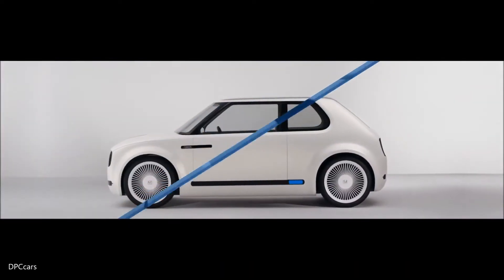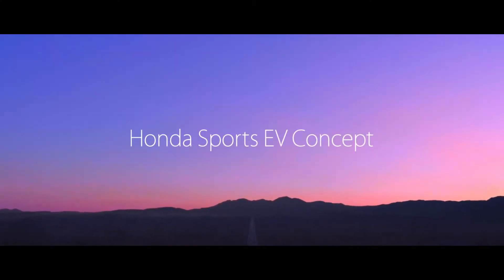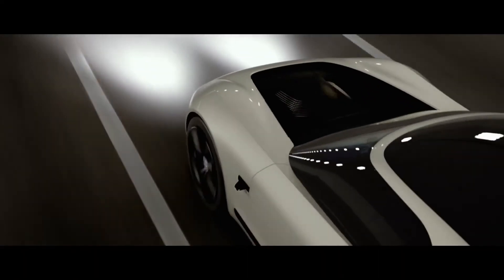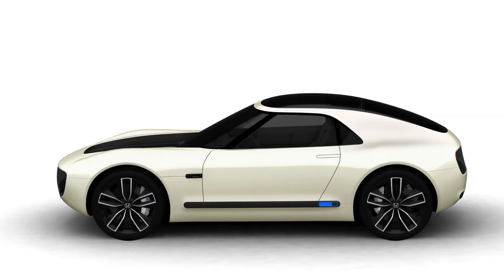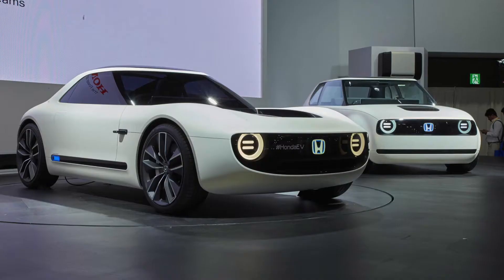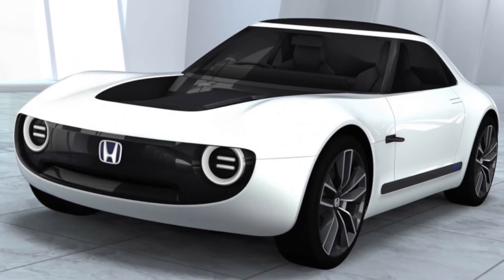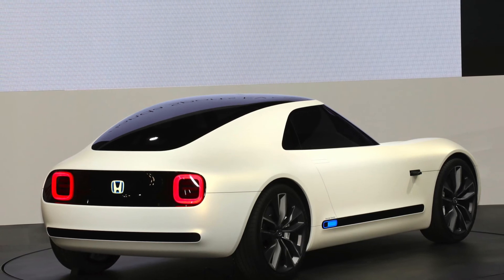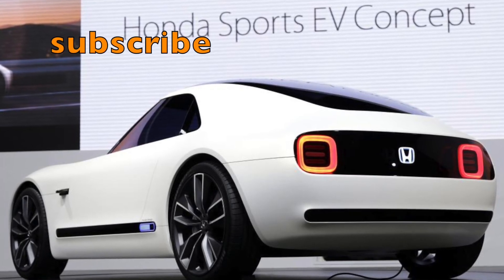Honda Sports EV concept Realesed after Honda Urban EV concept | electric cars | cargurus | top 10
The Honda Sports EV Concept Is the Electric Coupe Future We Want.
 Honda’s recent production cars are among the more adventurously styled in their respective classes.

At last month's Frankfurt Motor Show, Honda debuted its new electric vehicle platform by showing us the charming Urban EV Concept, a boxy, small hatchback which resembles an original 1973 Civic hatchback . Today at the Tokyo Motor Show, Honda brought out the second concept to ride on this platform, the Sports EV Concept. And just look at it.

Whereas the Urban EV melded classic 1970s Honda styling cues into a boxy, modern hatchback body with an electric powertrain, the Sports EV reaches back further to the early ’60s, when motorcycle-centric Honda was starting to try its hand at cars. The most memorable of those early autos came in 1964 with the S600. It featured a motorcycle engine, chain-driven rear wheels, and microscopic dimensions. Those plucky little models clearly inspired this Sports EV’s upright profile.

Like the original S600 of 1964, the Sports EV concept has a traditional long-hood/short-rear-deck layout, with its cabin set far back in the body.
Honda described the Sports EV as having "a striking silhouette, friendly face and supple body surfaces, all designed to ensure the car blends into any lifestyle."

Like the  Urban EV concept, the Sports EV uses the dedicated platform that Honda is developing for its future electric cars, although it isn’t clear which axle is powered or where the electric motor mounts to the chassis. Fingers crossed that it’s rear-wheel drive, with the electric motor situated someplace between the front and rear axles. We assume the batteries are stuffed into the floor, given Honda’s claims that the Sports EV has a low center of gravity.

Just look at the little bugger! The front looks like a smiley mouth with round eyes stuffed in it, and the rear end has an emoji-like soulless stare. it's undeniably handsome.   Honda has so far kept to itself details about the Sports EV’s interior and electronics, besides noting that artificial intelligence (AI) technology is somehow involved.
That the two-seater shares a few cues with the Urban EV concept—including blue battery-charge indicators in the rub-strip-like displays along its flanks and black surrounds for the headlights and taillights—gives us hope that Honda might add something similar to its future EV lineup. We know the Urban EV concept previews a fully electric production model that will be sold in Europe and Japan. Here’s hoping that the Sports EV finds its way to Honda’s U.S. dealerships, too.
hondasportsev | hondasportsev | sportsev | sportsev | hondaev | hondaev | EV